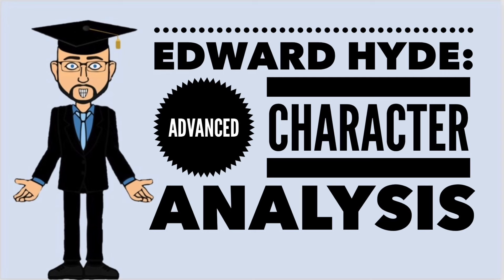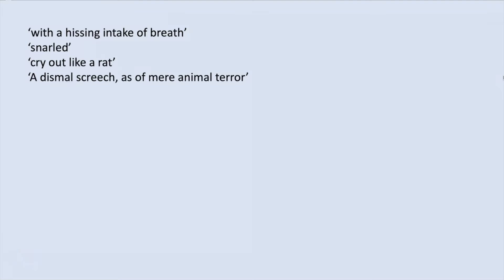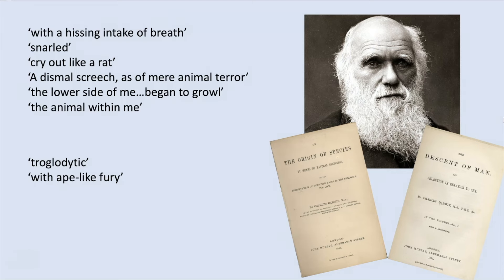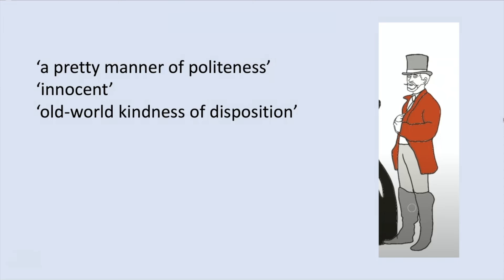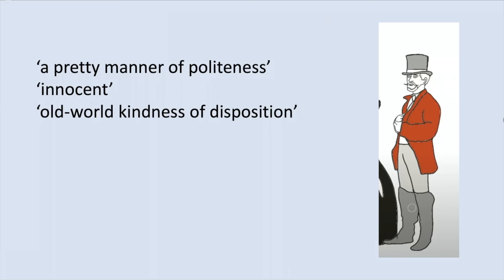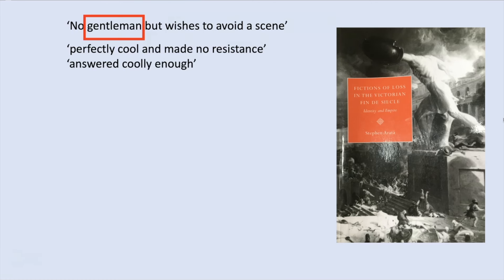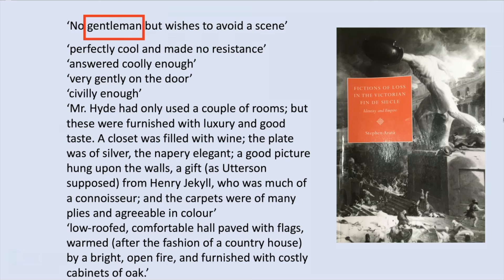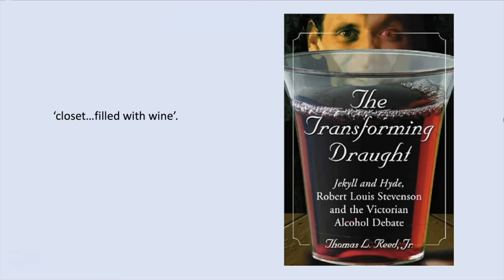Edward Hyde: Advanced Character Analysis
Today we take a detailed look at the character of Edward Hyde to launch the second edition of 'Mr Bruff's Guide to 'Jekyll and Hyde'', which you can buy

Sources referenced:

Ambrosini, Richard and Dury, Robert Louis Stevenson: Writer of Boundaries (University of Wisconsin Press, 2006)

Arata, Stephen, Fictions of Loss in the Victorian Fin de Siècle: Identity and Empire (Cambridge University Press, 1996)

Maixner, Paul, Robert Louis Stevenson: The Critical Heritage (Routledge 1995)

Reed, Thomas, The Transforming Draught: Jekyll and Hyde, Robert Louis Stevenson and the Victorian Alcohol Debate (McFarland & Co, 2006)

Buy my revision guides in paperback on Amazon*:
AQA English Language Paper 1 Practice Papers